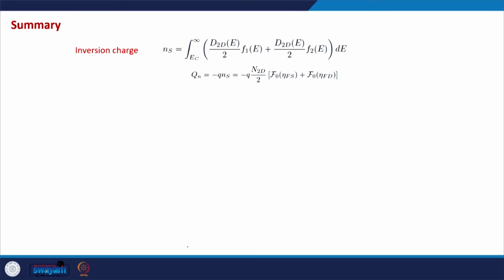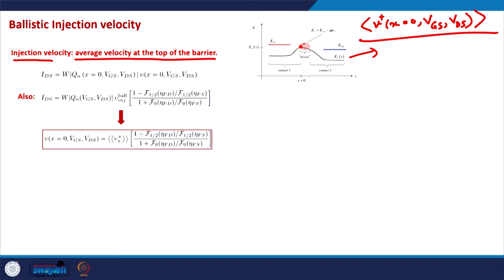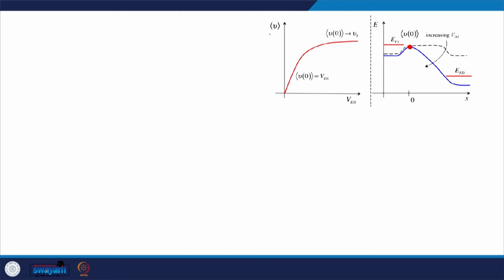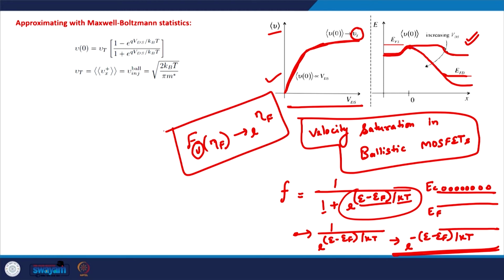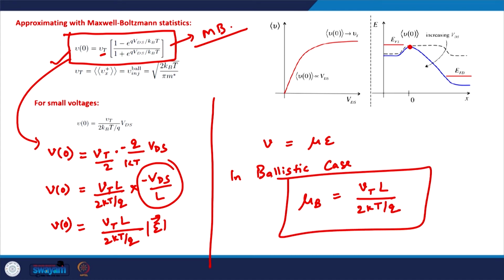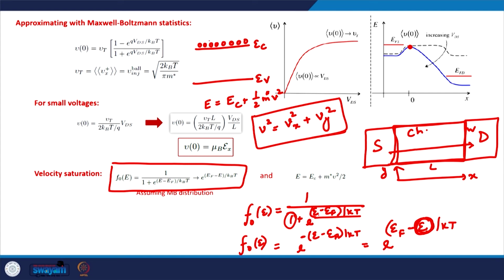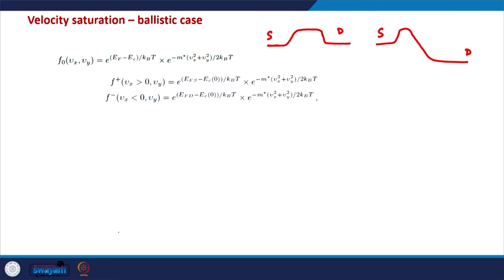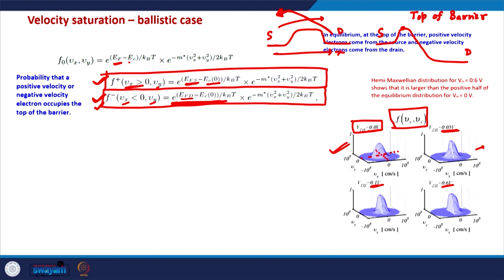Lecture 48: Ballistic Injection Velocity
The concept of Ballistic Injection Velocity, introduced in the previous lecture is discussed further. The idea of velocity saturation in the scattering free ballistic channel is introduced through the statistical treatment of velocities of charge carriers.